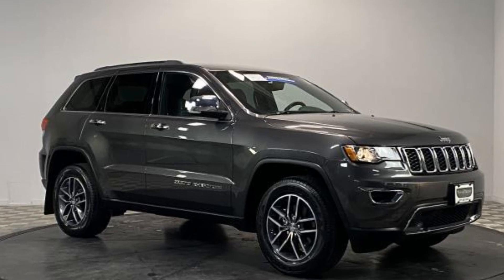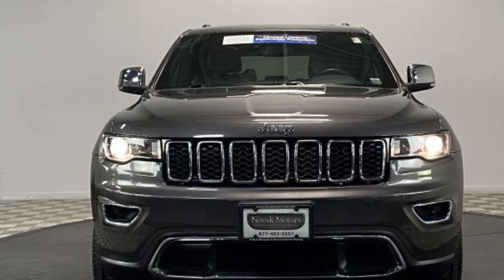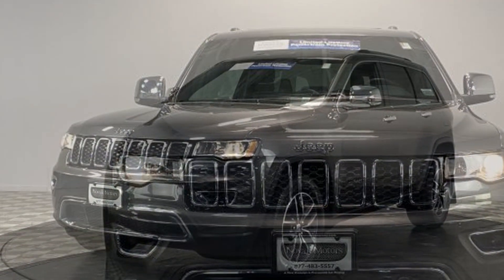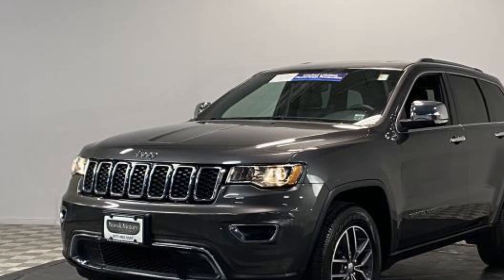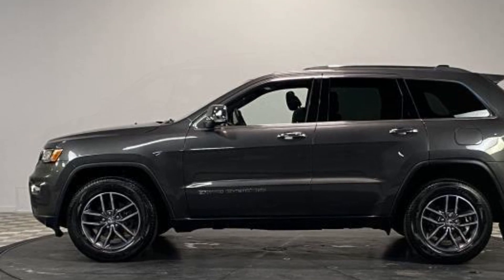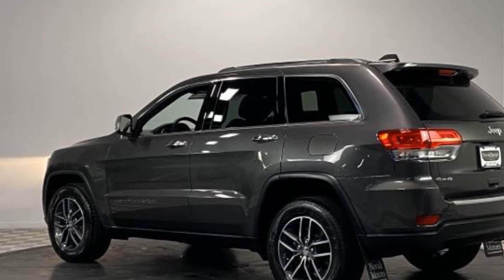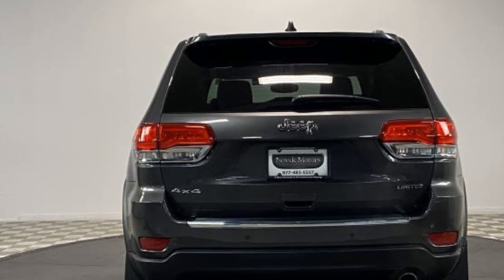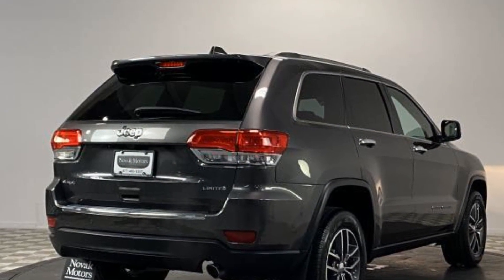Used 2018 Jeep Grand Cherokee Limited 1C4RJFBG5JC238119 Farmingdale, Bethpage, Wyandanch, Plainview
2018 Jeep Grand Cherokee Limited 1C4RJFBG5JC238119 Video

This 2018 Jeep Grand Cherokee Limited 1C4RJFBG5JC238119 is full of phenomenal features such as: